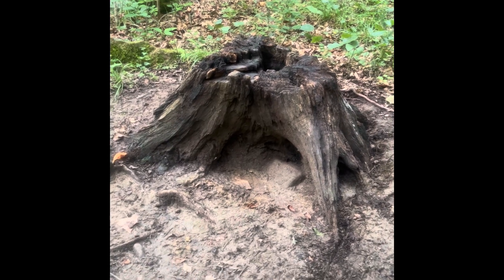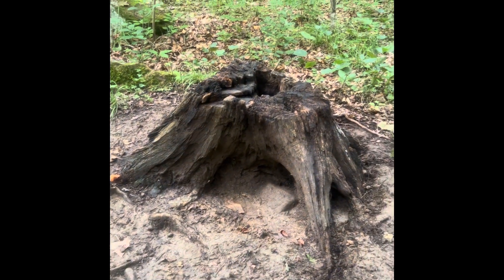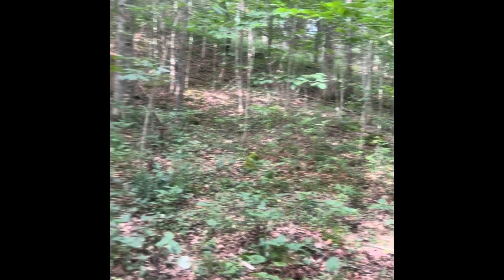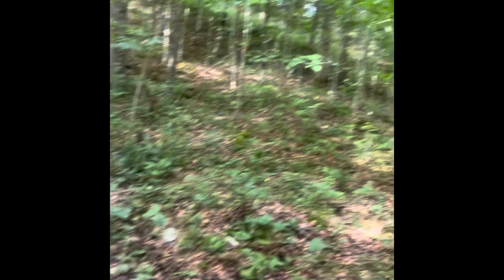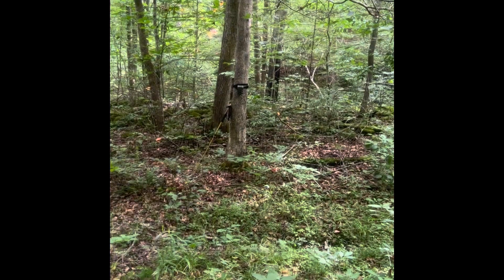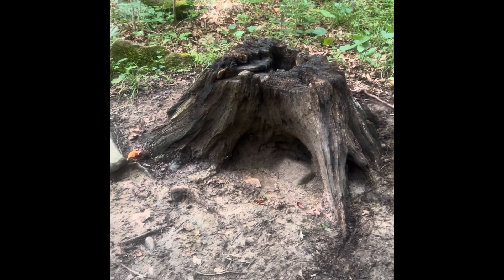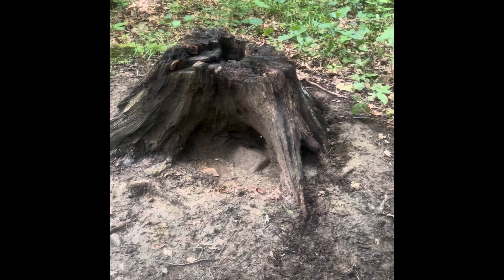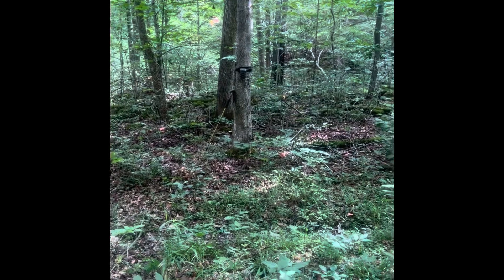Little mineral site activity ( private property)